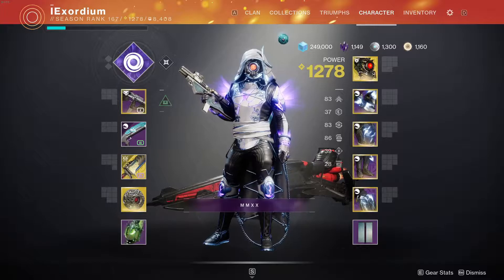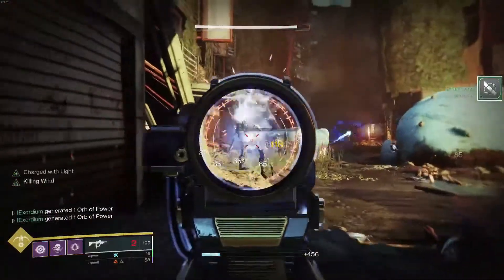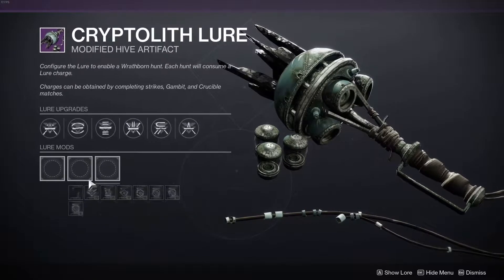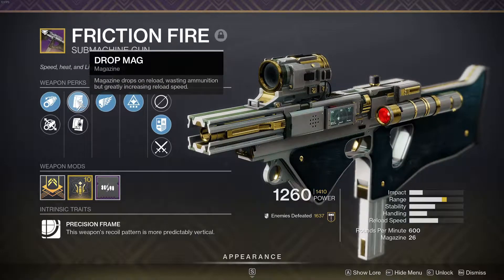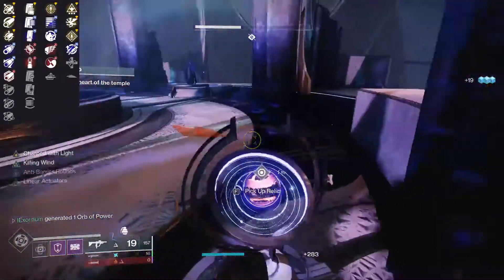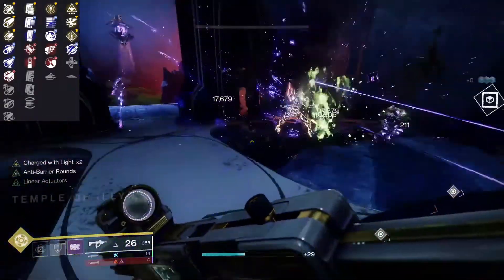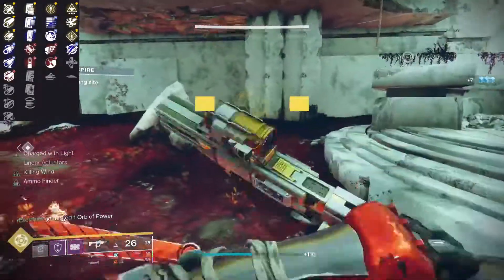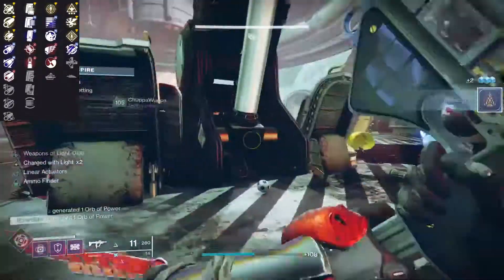Friction Fire is the BEST Primary - Destiny 2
Legend27 Montage: 0:00
Introduction: 0:30
How to Obtain the Weapon: 2:30
What Perks to Farm for: 3:12
Overall Thoughts: 7:00

Please let me know if you have any questions or suggestions for videos in the future. I will always reply to everyone! I also stream on twitch on Tuesday -Thursday, and Saturday-Sunday at the moment. More videos are coming!

VIDEO THOUGHTS:

I hope you are having a beautiful day and this video is all about Friction Fire. I knew this would be one of my favorites when I heard about it but had no idea its potential until I got the god roll. I would go farm this bad boy if you have not already got an amazing roll for yours before the new season. Let's see Bungie has for the 4th year of Destiny 2. See you there guardians.

Your friend,

Exordium